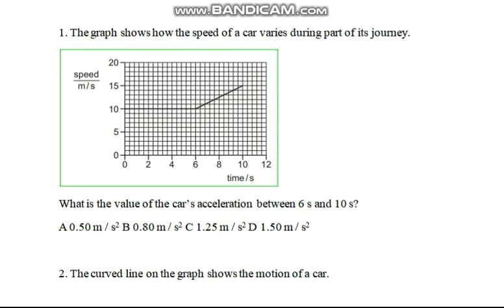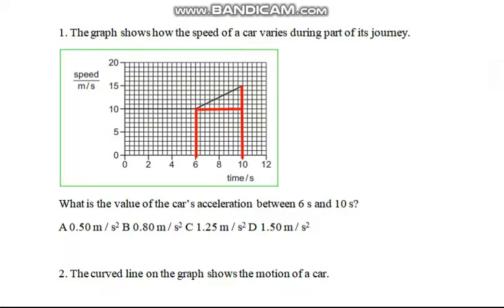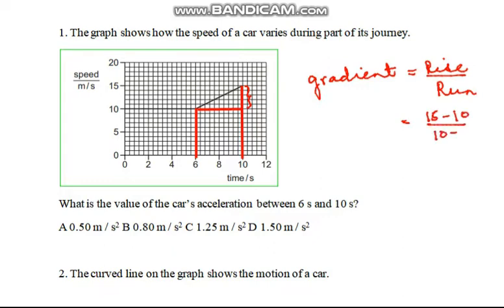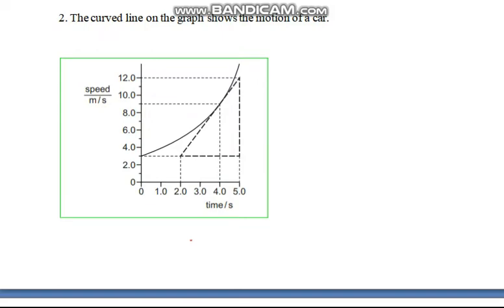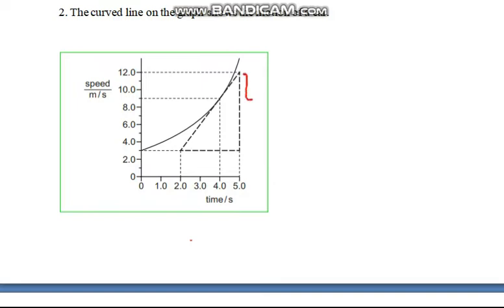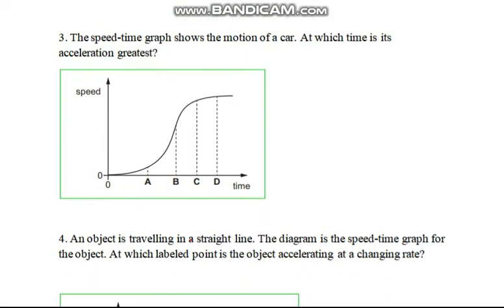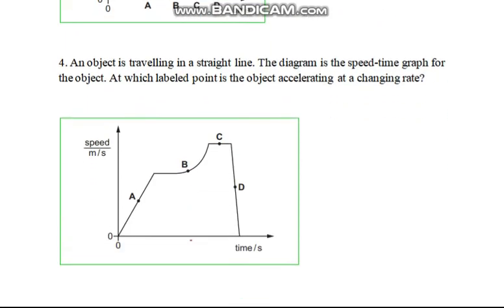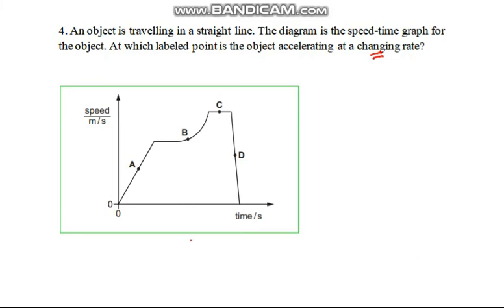igcse # graphs# quick review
motion graphs a quick recall